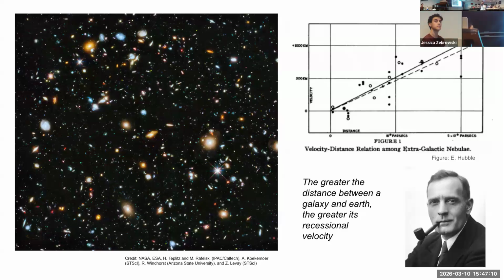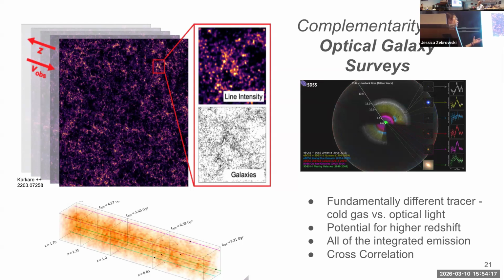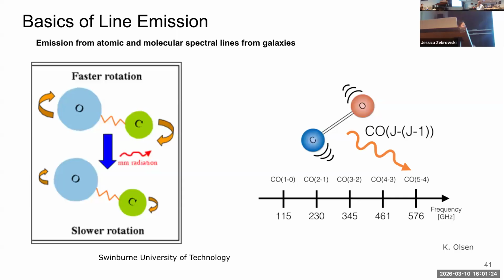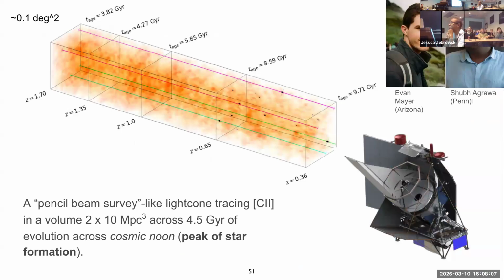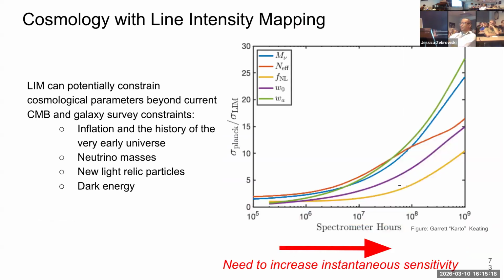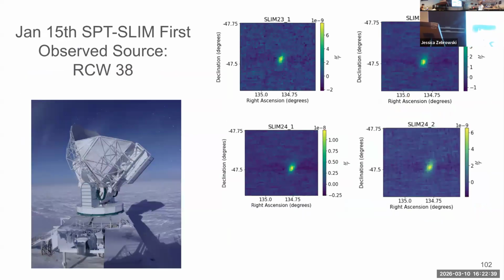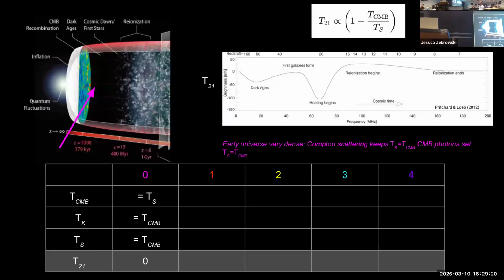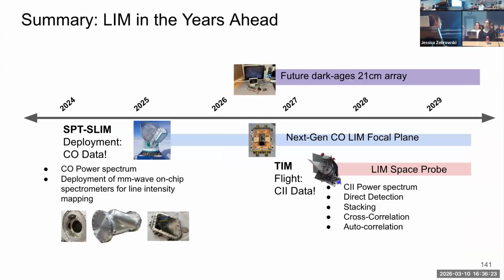Jessica Zebrowski - A New Window into the High-Redshift Universe with Line Intensity Mapping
Line intensity mapping (LIM) is a new astrophysical probe that builds three-dimensional maps of the high-redshift universe by tracing atomic and molecular emission lines across cosmic time. Importantly, LIM bridges the gap between galaxy surveys of our late-time universe and the earliest light from the cosmic microwave background, probing the “middle ages” of cosmic history that remain largely unexplored. This technique promises a new view of star formation, galaxy evolution, and large-scale structure, and is poised for rapid progress as detector technology reaches the sensitivity and scalability needed for competitive cosmological and astrophysical surveys.

I will describe the cameras and analysis techniques behind two of the first LIM experiments: the South Pole Telescope Shirokoff Line Intensity Mapper (SPT-SLIM), a millimeter-wave CO LIM experiment, and the Terahertz Intensity Mapper (TIM), a NASA balloon mapping [CII] in the far-infrared. I will describe the successful test flight of TIM and present the first results from SPT-SLIM, including on-sky measurements from January 2025. I will conclude by describing the instrumentation I am developing for the next generation of LIM cameras, to realize LIM as a powerful astrophysical probe for years to come.